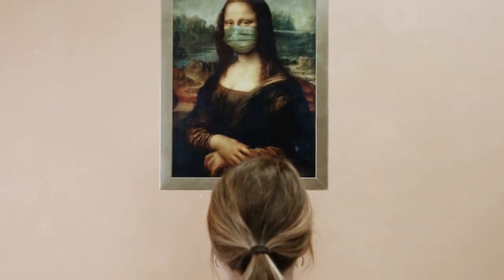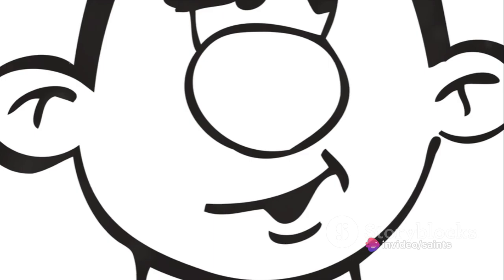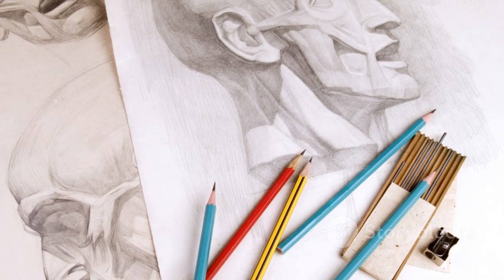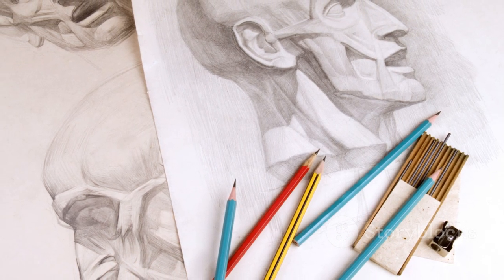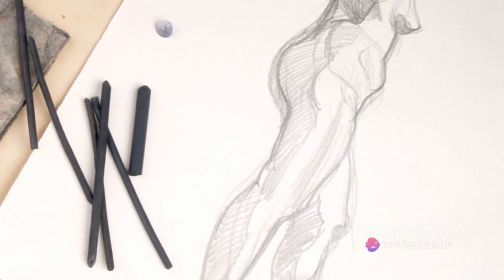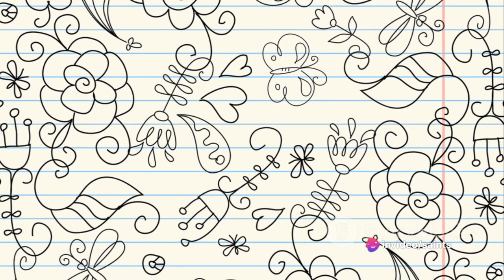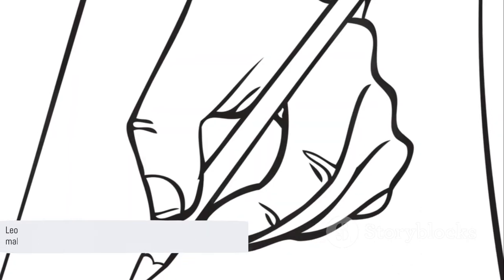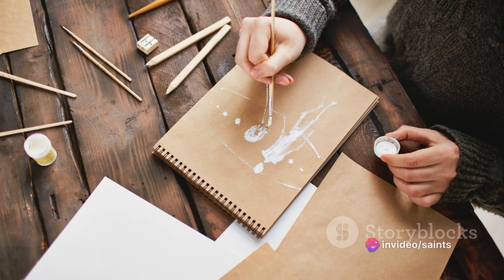Renaissance Rundown: Top 10 Artists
Step back in time with us as we dive into the captivating world of the Renaissance era in our latest video! Join us as we explore the top 10 artists who shaped this significant period in art history, learning about their remarkable contributions and discovering their iconic works that continue to inspire us today. From Leonardo da Vinci to Michelangelo, this video is a must-watch for art enthusiasts and history lovers alike!